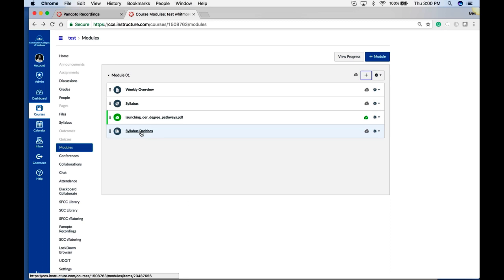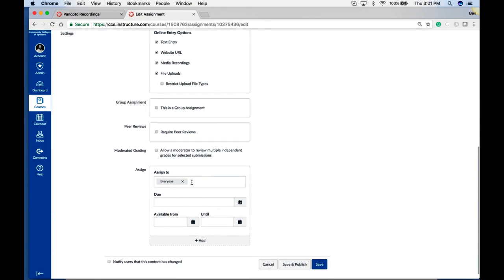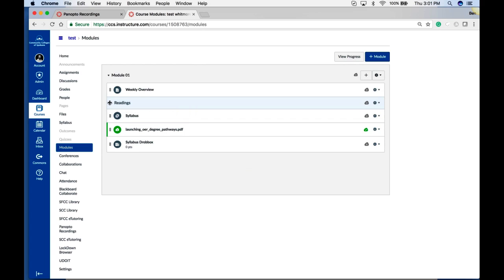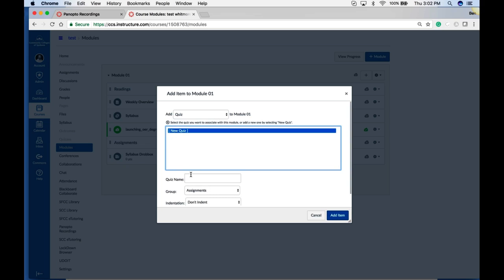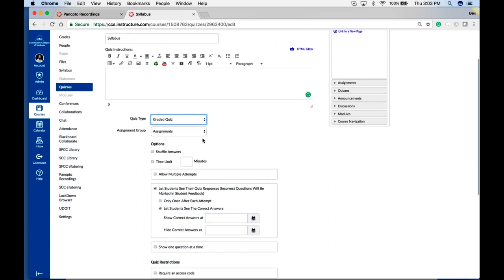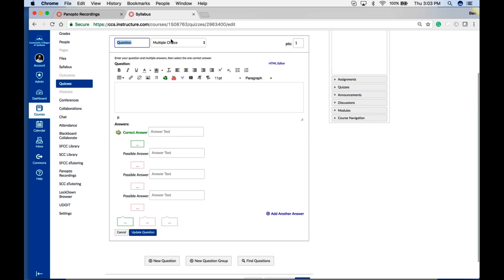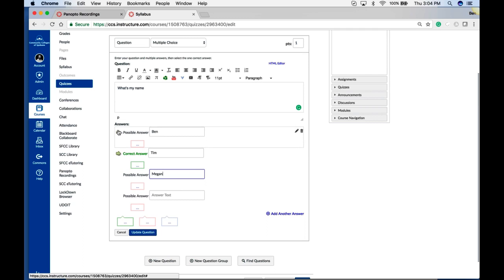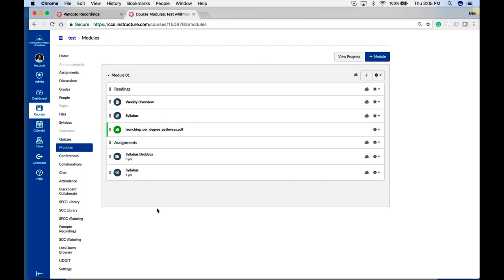Organizing you Course in Modules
Learn key tips and tricks for clearly organizing your Canvas course into modules.